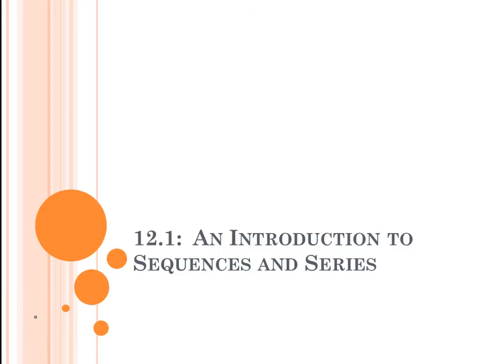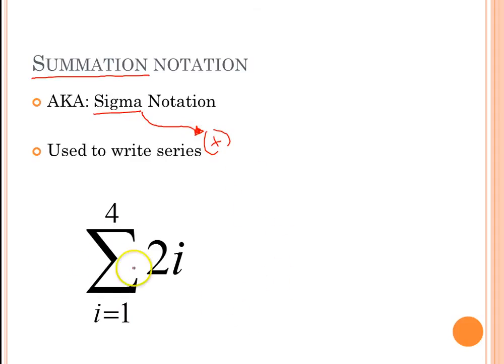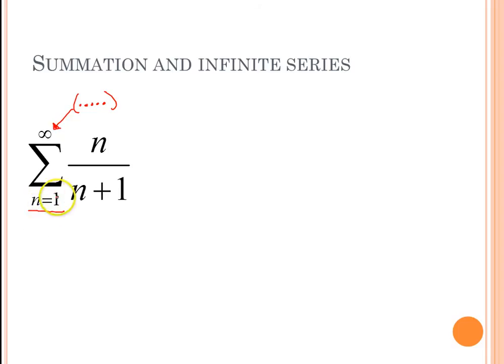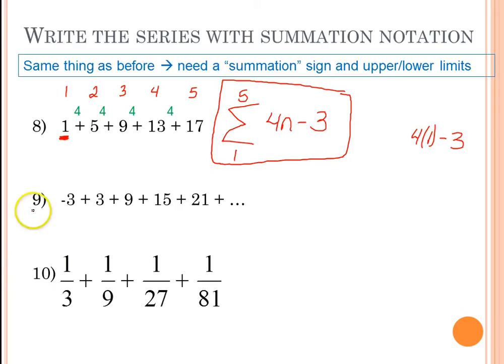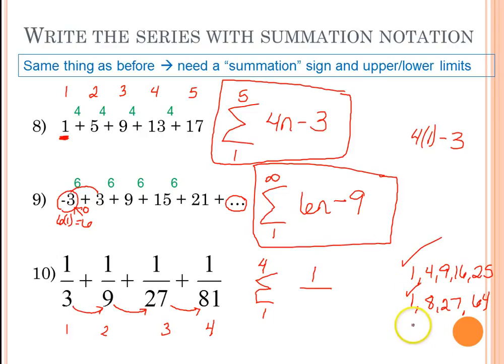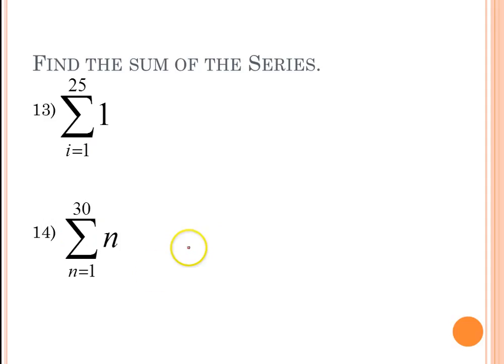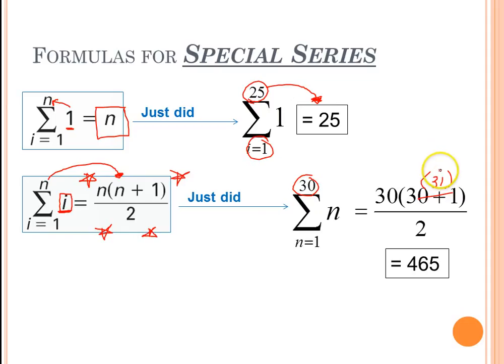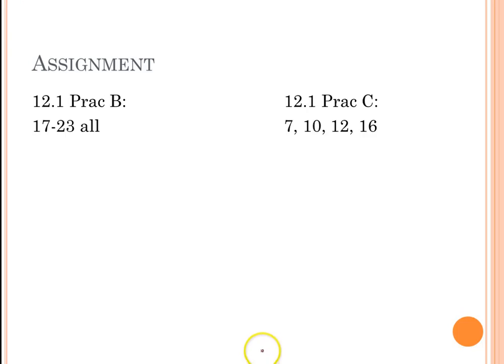Algebra II - 12.1 (Day 2) Intro to Sequence and Series